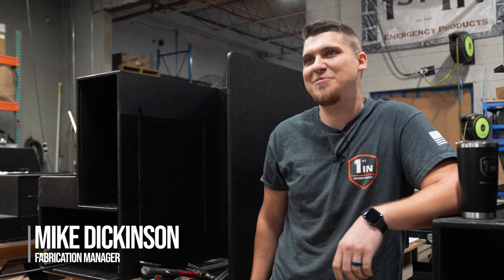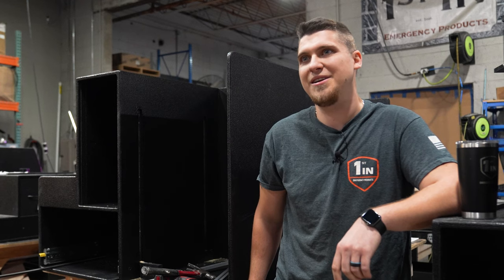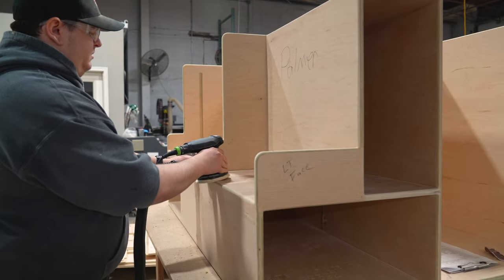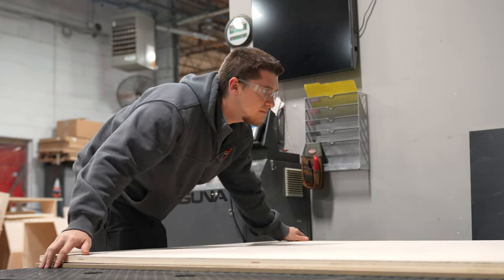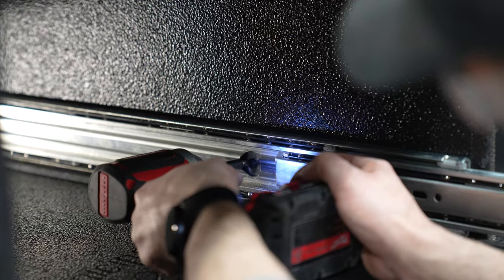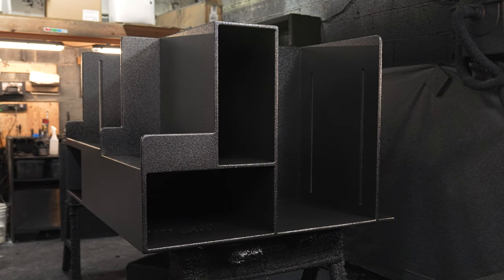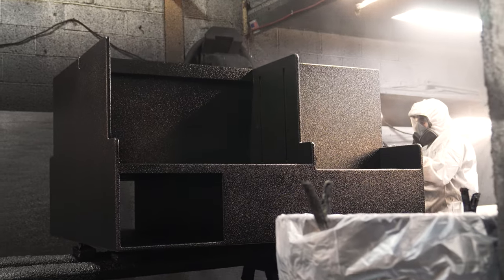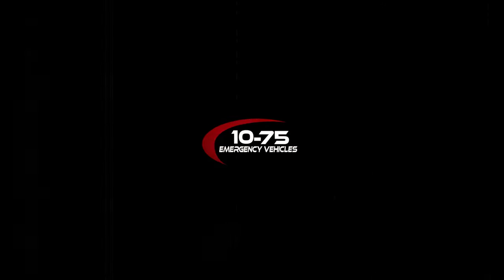Road to FDIC 2024 | Episode 1: The Build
Follow along with us as we go through the process of creating this unique cabinet for Palmer FD's fire vehicle, which will be featured at our booth at FDIC this year.